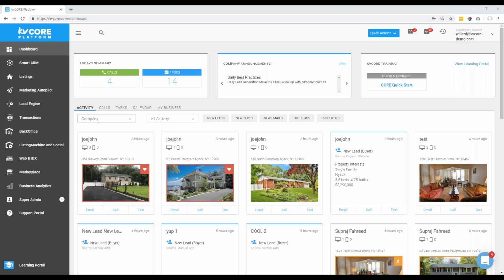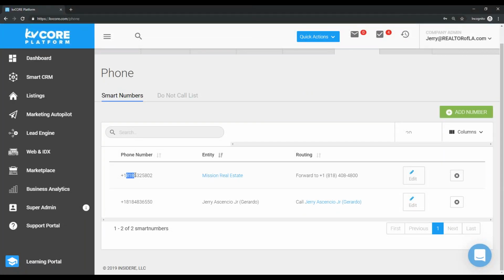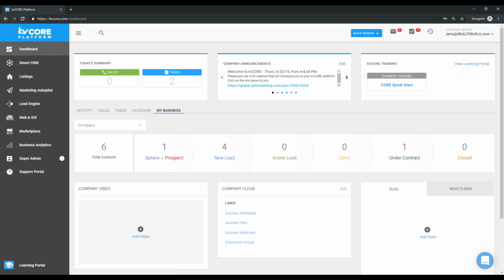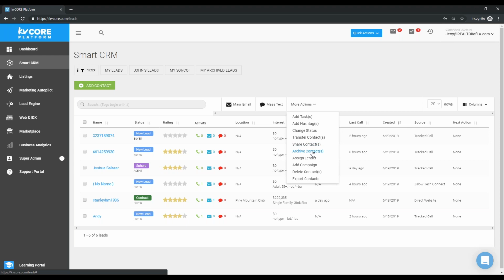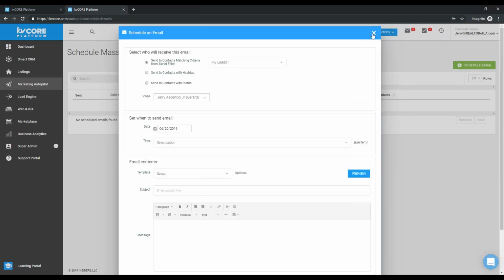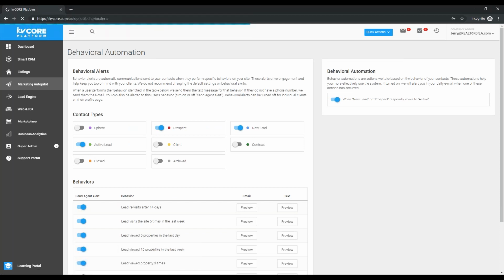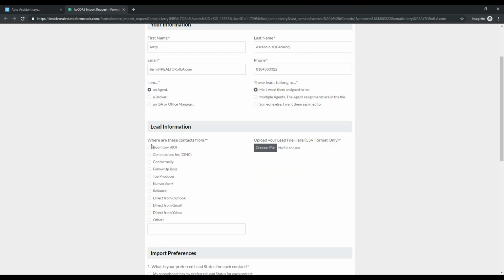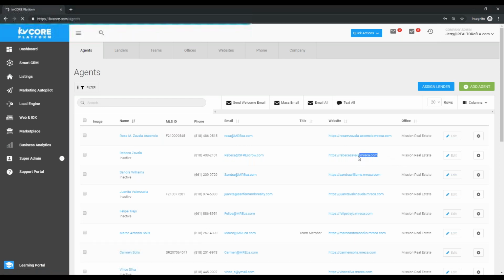Basic KVCORE Info - Mission Real Estate